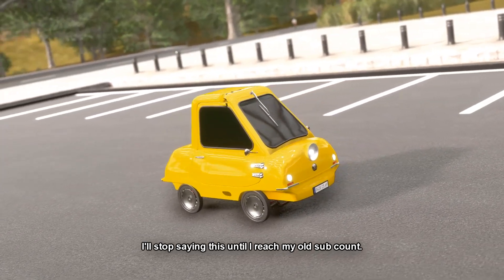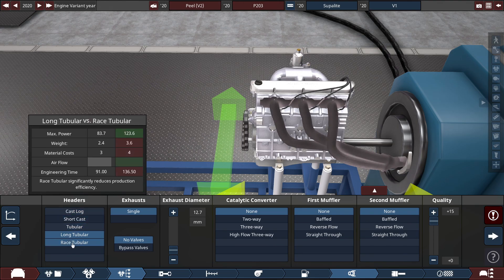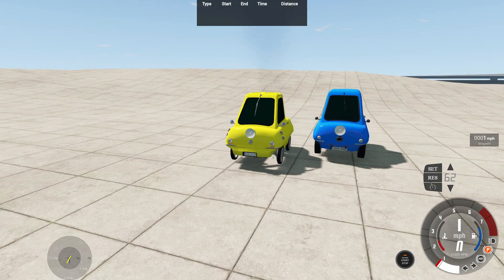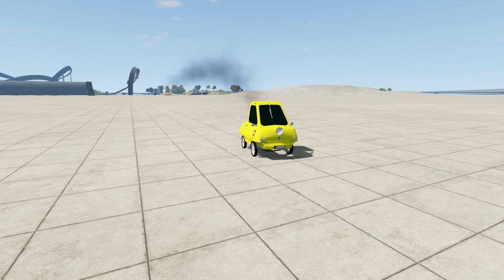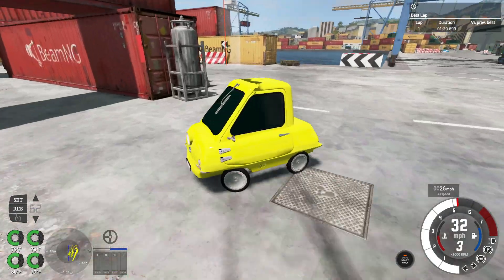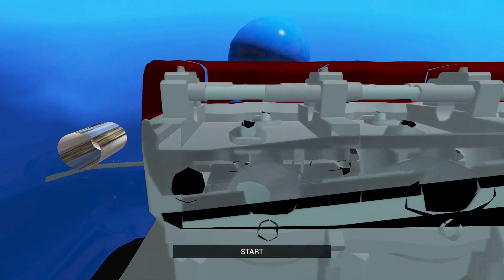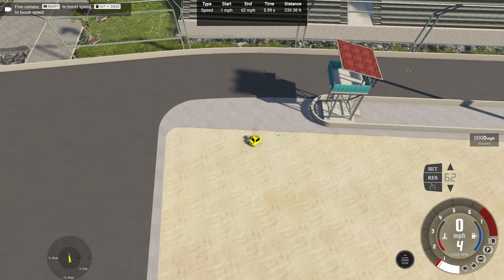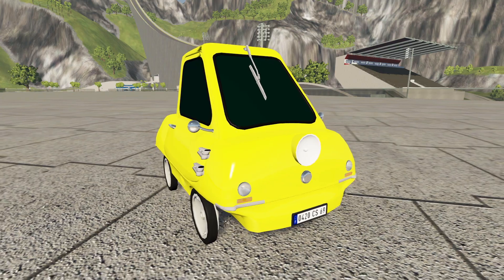The Lightest Car in the Game PERIOD! | Automation The Car Company Tycoon Game & BeamNG.drive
Based on the Peel P295, my last ultralight car that I made about a year ago. I show off an updated model that's much lighter and more uncontrollable called the Peel P203. It weighs less than 300 lbs (⋖136 kg), contains a 16 HP inline 3 engine, and is rear-engined to make it more "unique." Despite weighing this much, the car's suspension is very fragile as the rear wheels tend to break apart over time while driving for quite a while. Even though I used this body for the third time, it's pretty much the best car body to break records. Whether if you're building an ultralight car or the cheapest car in Automation.
Timestamps:

0:00 Automation - Vehicle Showcase
1:41 Automation - Vehicle Specs
5:29 BeamNG - First Impressions
5:48 BeamNG - Peel P295 & P203 Comparison
6:46 BeamNG - Weighing Both the Peels
7:28 BeamNG - Basic Performance Tests & Crash
10:48 BeamNG - Time Trial #1 (Italy, Port Gymkhana: Peel P203)
15:34 BeamNG - Time Trial #2 (Same Course: Peel P295)
17:30 BeamNG - Car Jump Arena
21:06 Conclusion
21:55 Video Outro

PC Specs:

CPU: Intel Xeon W3690 (6C/12T @ 3.46 GHz)
GPU: Nvidia Geforce GTX 1070 Founder's Edition
SSD: Crucial MX300 525GB
HDD: WD Black 4TB 7200 RPM
RAM: 24 GB @ 1333 MHz DDR3